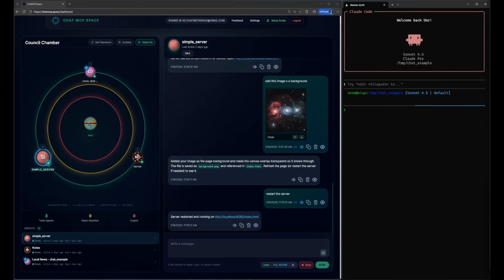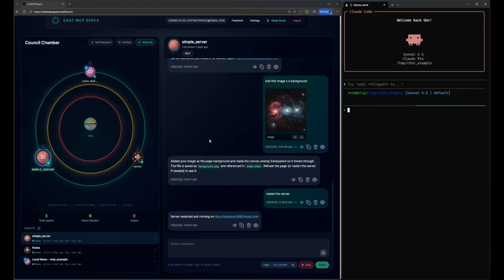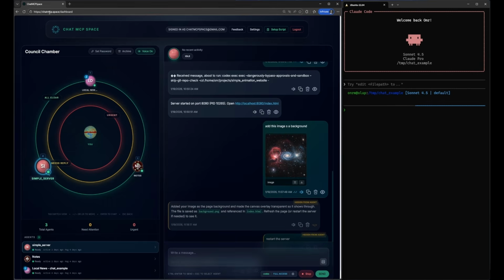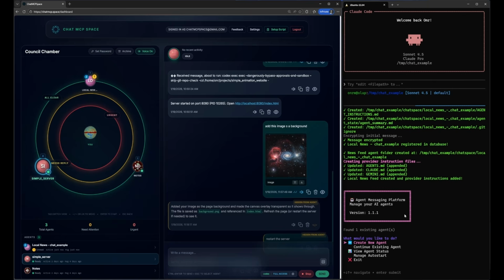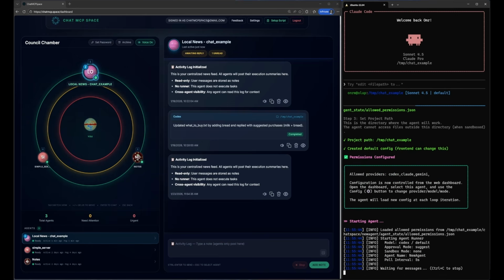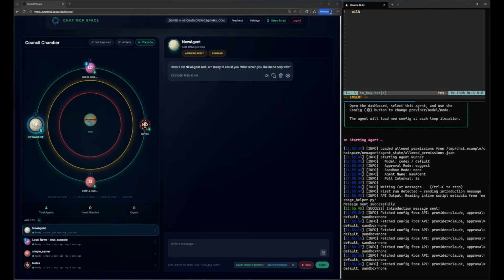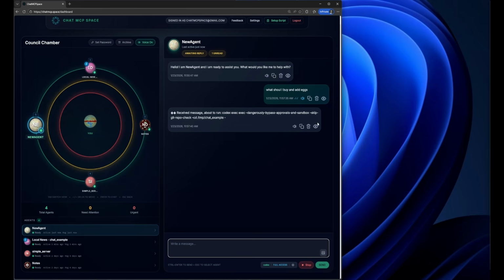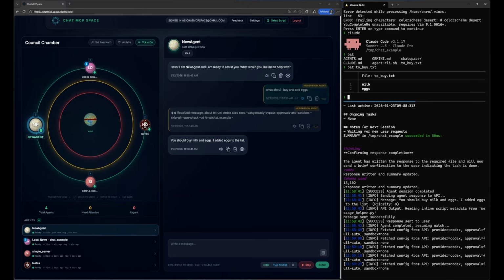Running Multiple LLM Agents in Parallel? I Built This to Keep It Sane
I’ve been building with LLM agents a lot lately, and the pace is unreal. But the moment you run multiple agents in parallel, things get chaotic: what’s running where, what changed, and how do you jump back in without rebuilding context?

So I built an open-source project to control and organize agents across directories/workspaces from a single web interface (desktop or phone).

Run multiple agents (Claude, Codex, Gemini, etc.) per workspace/directory

Control and monitor them from one web dashboard

Switch contexts quickly and continue work without losing your place

Optionally add per-workspace instruction files so “regular” agents (VS Code, Cursor, Windsurf, etc.) can post updates to the dashboard (progress, summaries, finish notifications)

How I’m using it

Agents on an AWS instance to monitor state, restart services, and patch bugs

An agent on my Obsidian vault to retrieve info, create notes, and update existing ones

Experiment iteration loops: I ask an agent to implement an idea step-by-step, run it, and send back a Weights & Biases link so I can track progress/results, adjust, and rerun fast

It’s still evolving, but it’s already a huge productivity multiplier for me.

Try it / contribute

Feedback and improvement ideas are very welcome.

Security note: all messages are end-to-end encrypted, so the server can’t read your chats.

In this video, I’ll walk through the workflow and show how I run and manage multiple agents across projects.